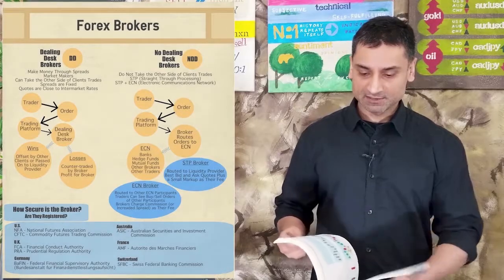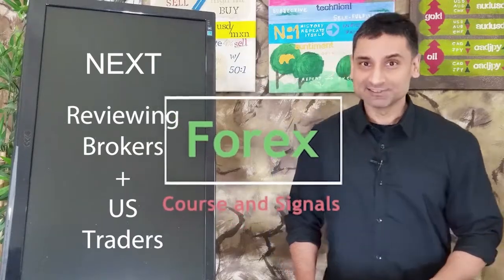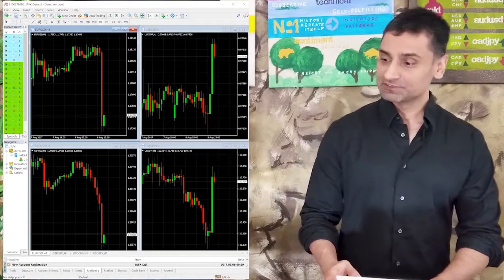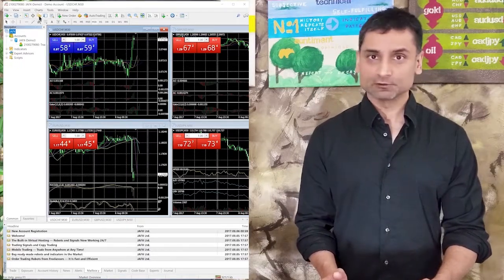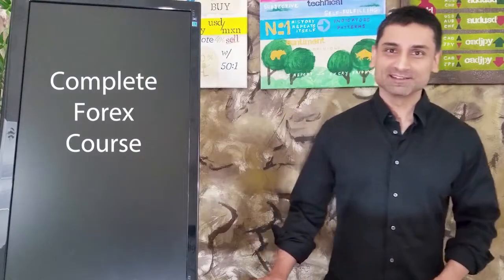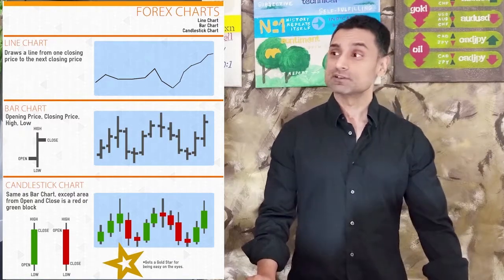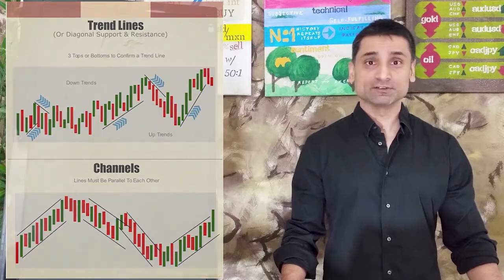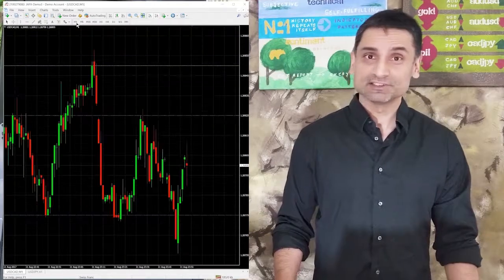Complete Forex Course Part 2 of 7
This is a FREE forex trading course for those who want to learn to trade the forex market.  It is a forex for beginners course and covers forex basics. More details on the lectures and the INDICATORS mentioned can be obtained, for FREE,

Textbook 1: Infographical Forex

Textbook 2:  Forex Survival Manual

0:00 Forex Brokers
4:54 Reviewing Brokers and U.S. Traders
11:11 MT4 Platform Tutorial
19:37 3 Types of Forex Market Analysis
23:24 Types of Forex Charts
27:30 Trendlines and Channels
30:53 Support and Resistance